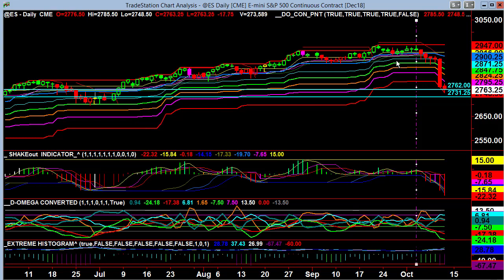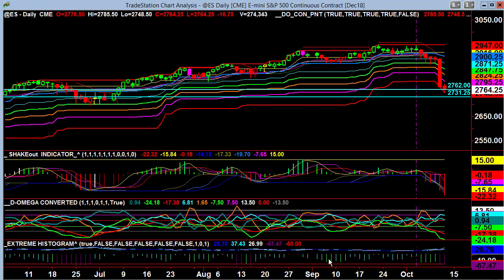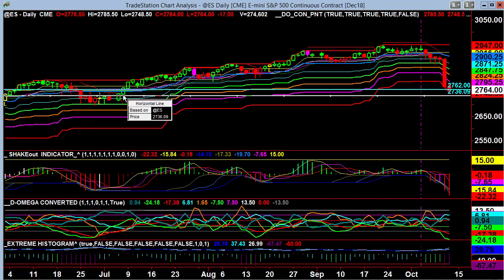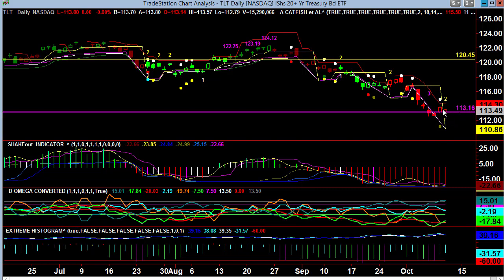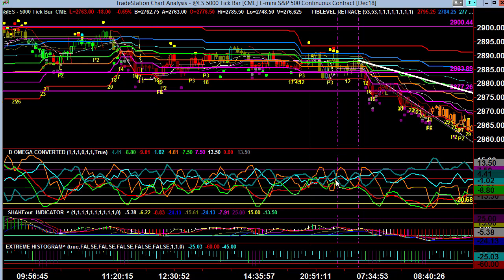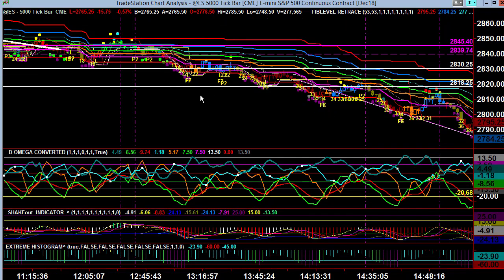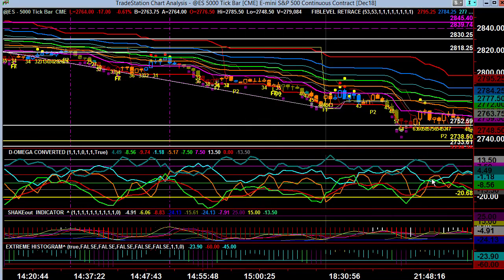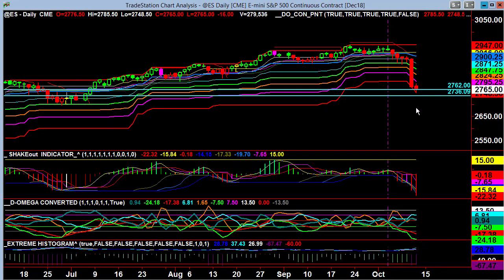Video Report October 11, 2018